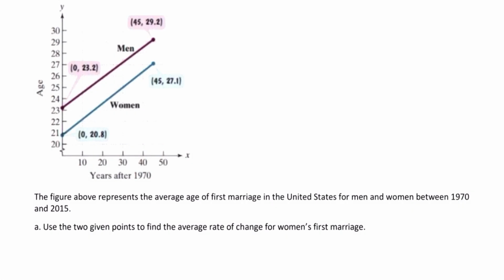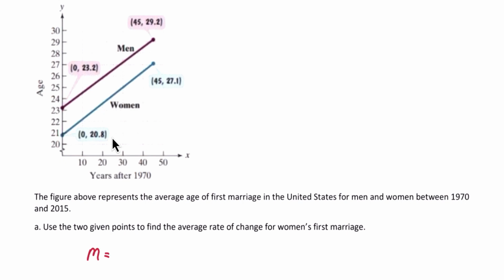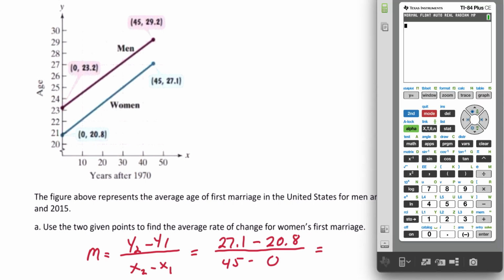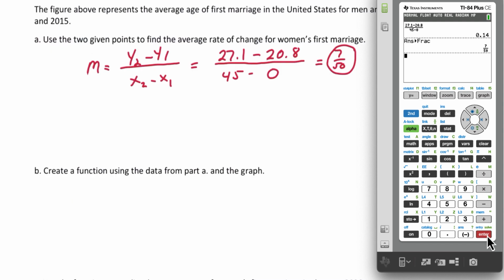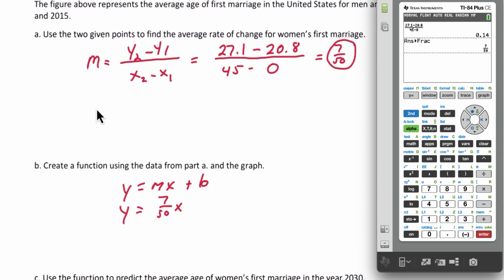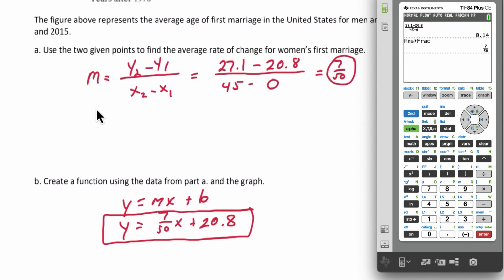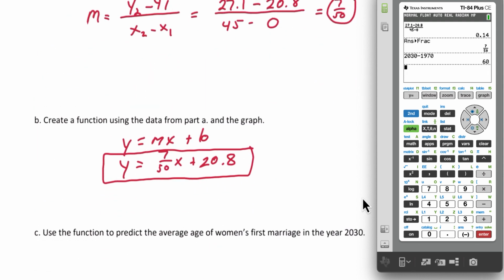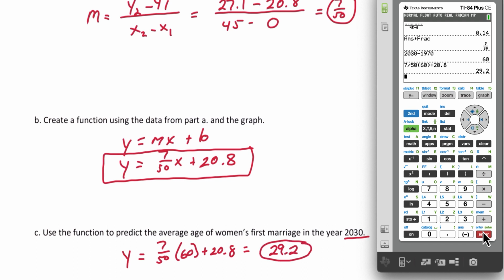Application of Linear Functions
MAT-143 Section 7.2 Application